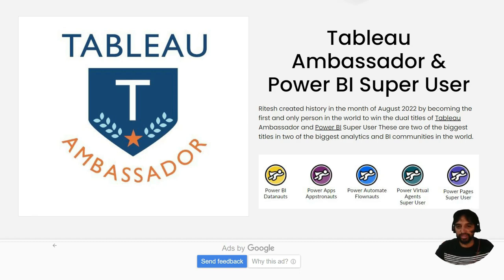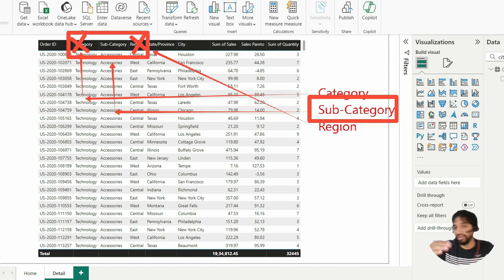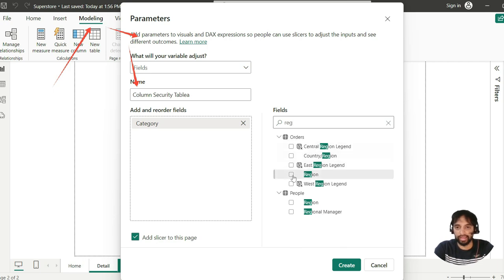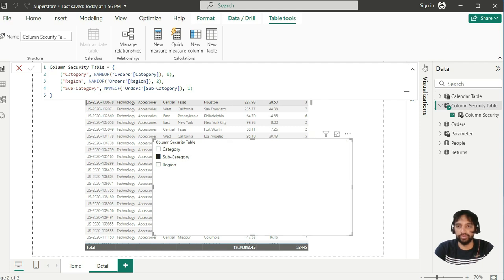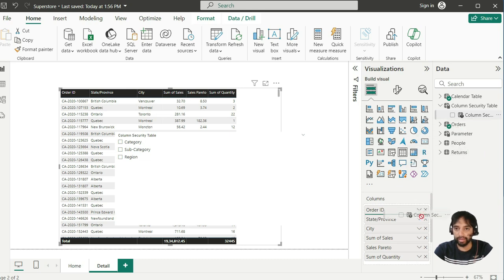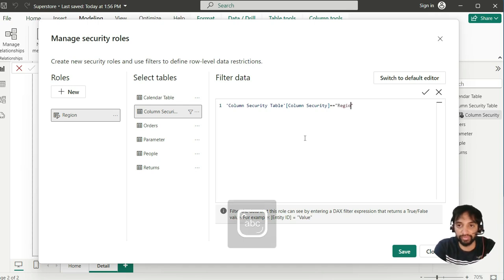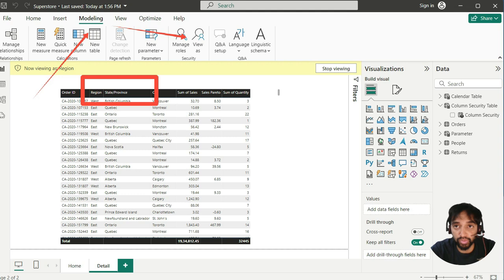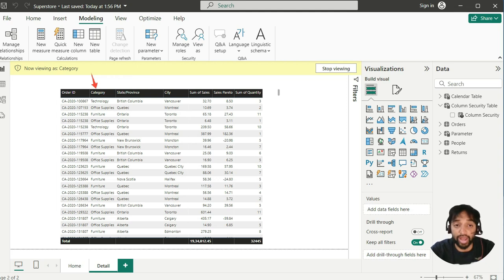Column Level Security with Power BI - Part 1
Column Level Security (CLS) is a granular approach to data protection within Power BI. It allows you to control access to specific columns within a table, ensuring that only authorized users can view and interact with sensitive information. While Power BI doesn't directly support CLS out-of-the-box, you can achieve similar results through other methods.

Understanding the Challenge
Directly implementing CLS in Power BI is currently limited. The platform primarily focuses on Row Level Security (RLS) which controls access to entire rows based on user context.

Workarounds and Alternatives

While not a true CLS, you can employ these strategies to mimic column-level control:

Object Level Security (OLS):

Hide entire tables or columns from specific user roles.
Use tools like Tabular Editor to configure OLS rules.
Effective for concealing sensitive data from unauthorized users.
Row Level Security (RLS):

Create complex RLS expressions to filter data based on user attributes.
Can be used to simulate CLS by controlling visibility of data within a column.
Requires careful DAX scripting and might impact performance.
Data Duplication:

Create separate tables with subsets of data for different user groups.
Duplicates data but offers precise control over column visibility.
Consider performance implications and data management overhead.
Key Considerations
Performance: Complex RLS or data duplication might impact query performance.
Data Consistency: Maintaining multiple data sources or RLS rules can be challenging.
User Experience: Users might encounter limitations or inconsistencies.
Best Practices
Carefully assess your security requirements and data sensitivity.
Choose the appropriate method based on your specific needs and constraints.
Thoroughly test and optimize your implementation to minimize performance impact.
Consider using additional security measures like encryption and access controls.
In conclusion, while Power BI lacks native CLS, you can implement effective data protection strategies by combining OLS, RLS, and data duplication techniques. Understanding the trade-offs and carefully planning your approach is crucial for achieving the desired level of security without compromising usability.

Would you like to delve deeper into a specific method or discuss a particular use case?

Column Level Security in Power BI
Note: The landscape of Power BI features is constantly evolving. It's recommended to check for updates and new capabilities related to data security.

Would you like to explore any specific scenarios or challenges you're facing with data security in Power BI?